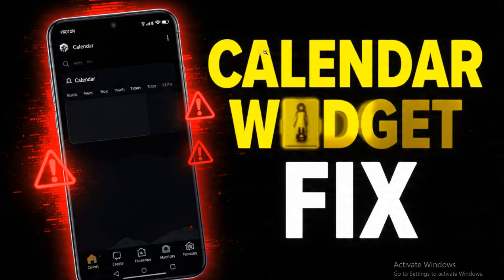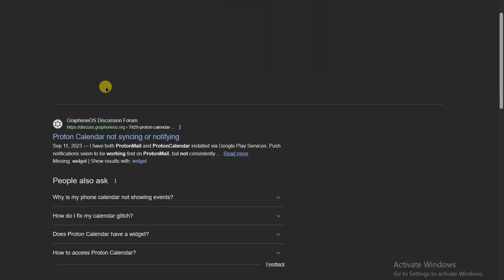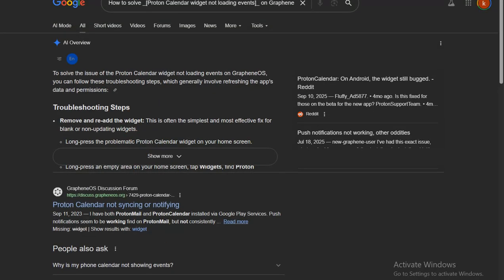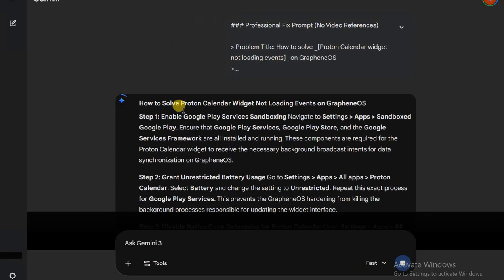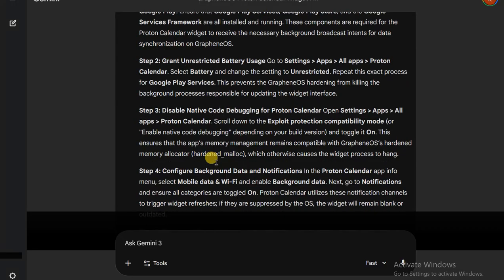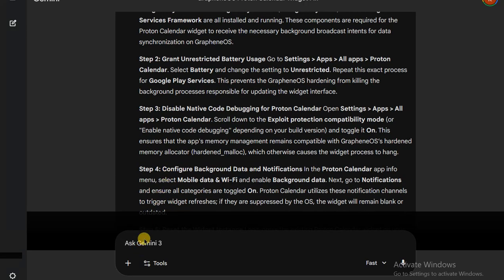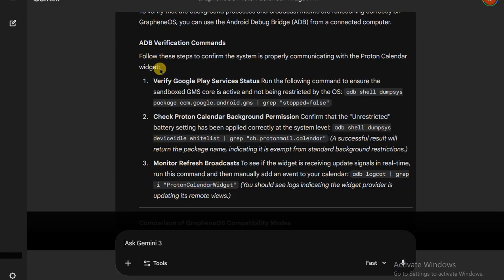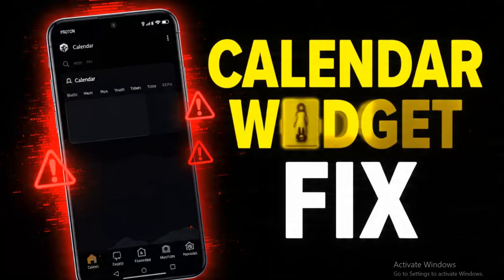How to solve Proton Calendar widget not loading events on GrapheneOS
Are you struggling with the Proton Calendar widget not loading events or showing as empty on your GrapheneOS device? This comprehensive guide shows you how to fix Proton Calendar widget issues, resolve synchronization errors between Proton Mail and GrapheneOS, and get your schedule appearing on your home screen again. Whether you are facing the widget stuck on loading, missing events, or Proton Calendar background refresh failures, we walk you through troubleshooting steps, including adjusting Sandboxed Google Play settings, managing battery optimization, granting specific permissions, and clearing cache. This step-by-step solution helps you fix calendar problems on de-googled devices, ensure privacy-focused scheduling works correctly, and prevent the Proton Calendar widget from failing in the future.

In This Video We Will See How to Solve Proton Calendar Widget Not Loading Events on GrapheneOS

Here Are The Steps to Fix Proton Calendar Widget Not Loading Events on GrapheneOS

Method 1: Adjust App Permissions and Battery Settings

1. Long press the Proton Calendar app icon
2. Tap App info
3. Click Permissions
4. Ensure Calendar and Notifications are allowed
5. Go back to App info and click Battery
6. Select Unrestricted to allow background data sync
7. Restart your device
8. Done!

Method 2: Configure Sandboxed Google Play (If Installed)

1. Open Settings
2. Click Apps
3. Click Sandboxed Google Play
4. Ensure Google Play Services has necessary permissions for sync
5. Tap Proton Calendar in the app list
6. Ensure it is not being restricted by the GrapheneOS compatibility layer
7. Restart your phone
8. Done!

Method 3: Reset Widget and Cache

1. Remove the existing Proton Calendar widget from your home screen
2. Long press Proton Calendar icon and go to App info
3. Click Storage and cache
4. Click Clear cache
5. Open Proton Calendar app and wait for events to sync manually
6. Go to home screen and add a new Proton Calendar widget
7. Done!

Method 4: Exploit Protection Compatibility

1. Open Settings
2. Click Apps
3. Select Proton Calendar
4. Scroll down to GrapheneOS "Exploit Protection Compatibility Mode"
5. Toggle the switch to On if the app is crashing or failing to update
6. Close Settings
7. Restart Your Computer or Phone
8. Done!

Topic Covered:
Proton Calendar widget not loading, fix Proton Calendar GrapheneOS, Proton Calendar widget empty, GrapheneOS app sync issues, Proton Calendar not refreshing, fix de-googled calendar widget, Proton Mail calendar sync error, GrapheneOS battery optimization fix, Proton Calendar permissions guide, resolve GrapheneOS widget problems, Proton Calendar background sync, Sandboxed Google Play calendar fix, Proton Calendar troubleshooting, GrapheneOS privacy app fix, how to fix Proton Calendar widget, Android calendar widget not updating, Proton Calendar loading screen stuck, GrapheneOS app compatibility mode, restore Proton Calendar events, best GrapheneOS settings for Proton.

Would you like me to generate a list of high-ranking tags specifically for the YouTube "Tags" section as well?